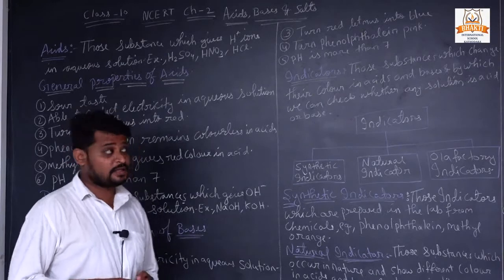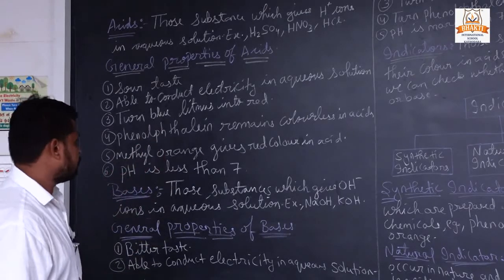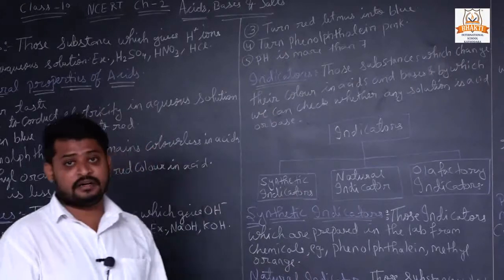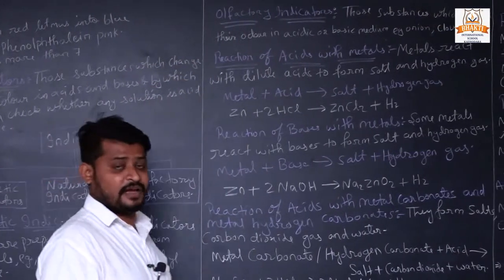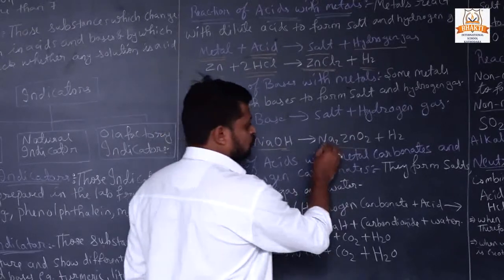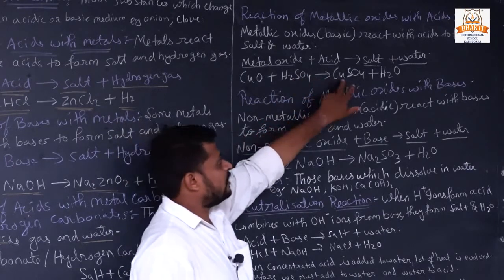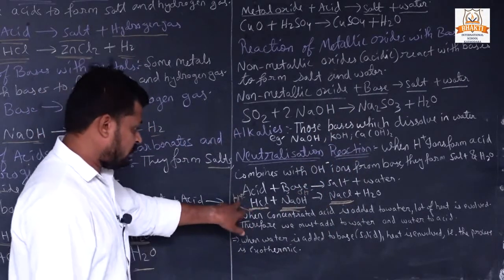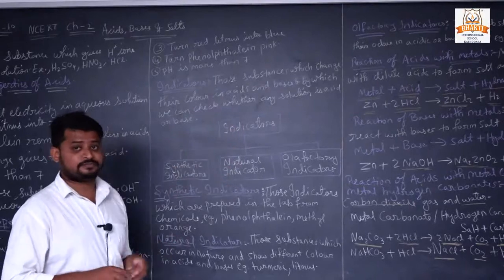CLASS 10 SCIENCE CH 2 ACID BASE & SALT PART 1